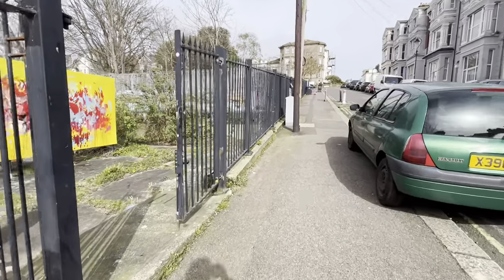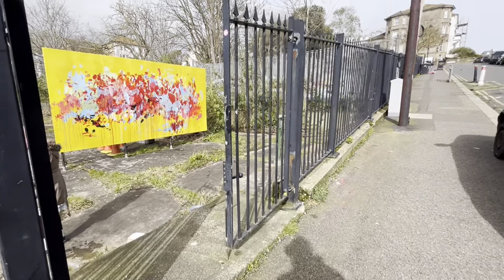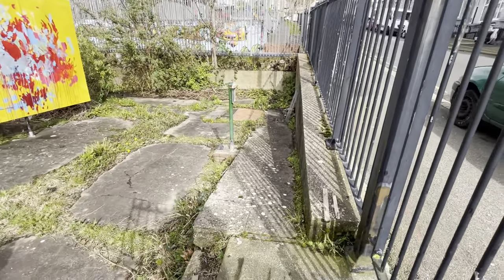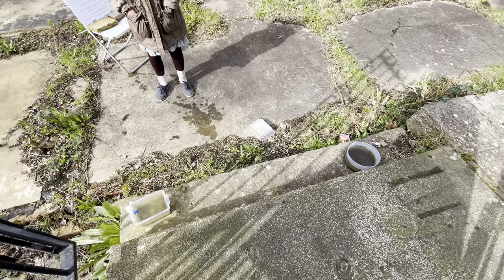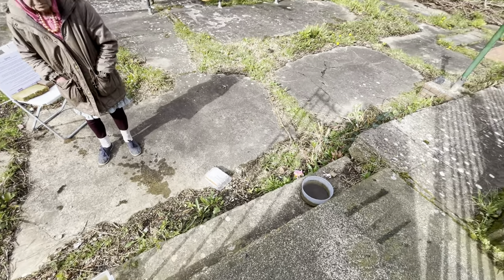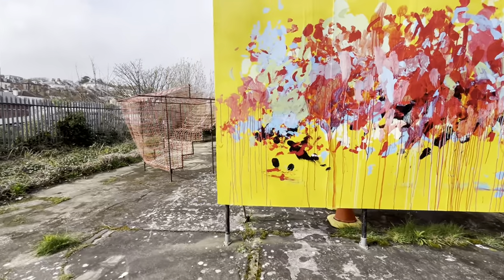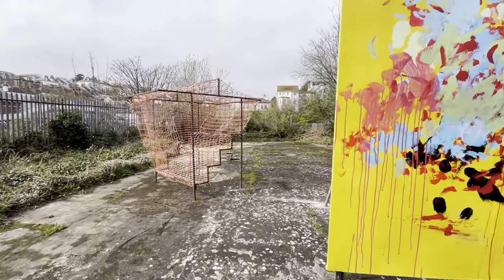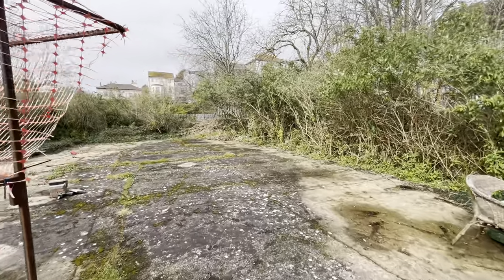Gemma in St Leonards